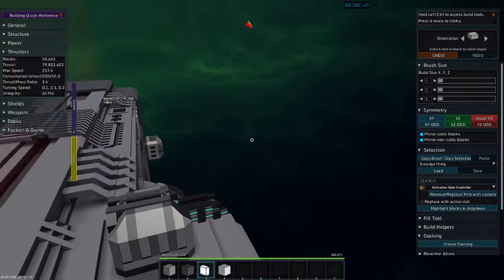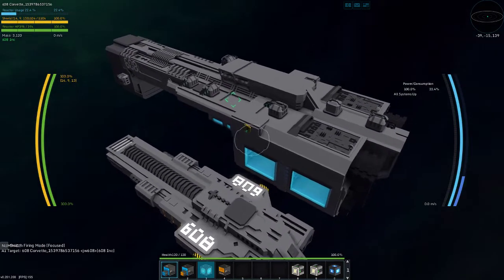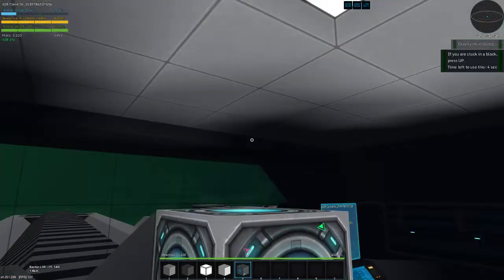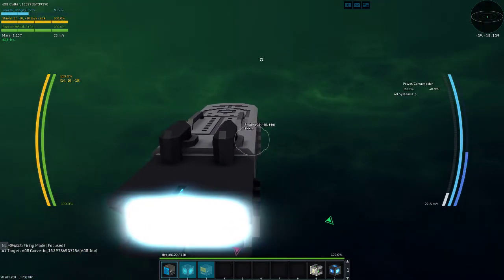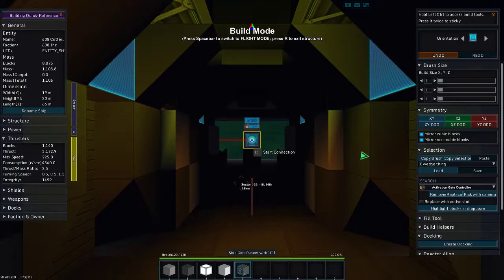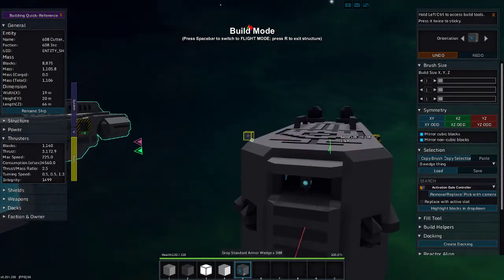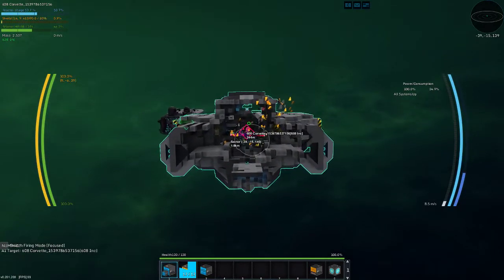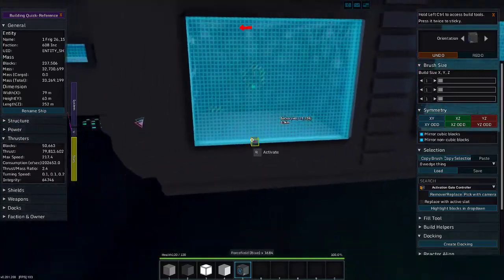Classification Ramblin - StarMade S2-120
Today in StarMade I ramble on about how I plan on classifying ships.